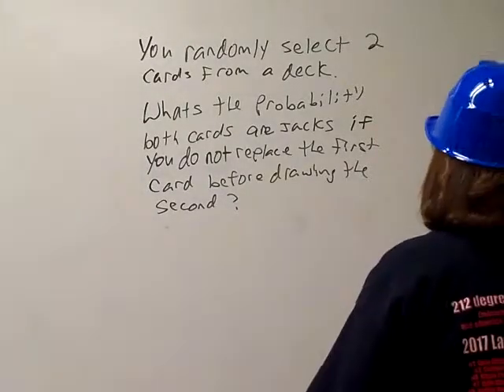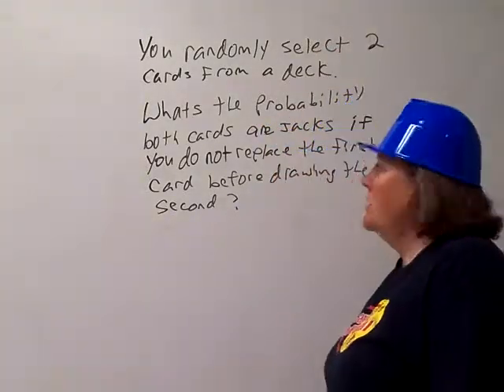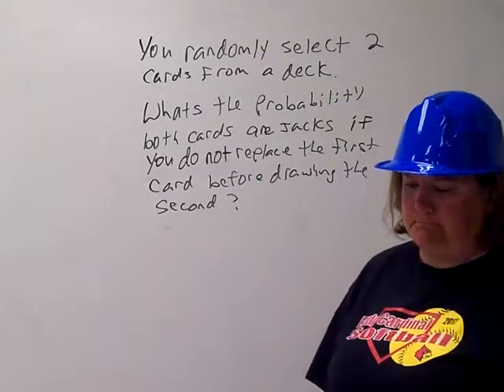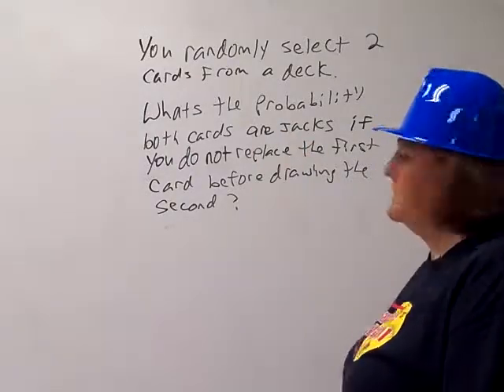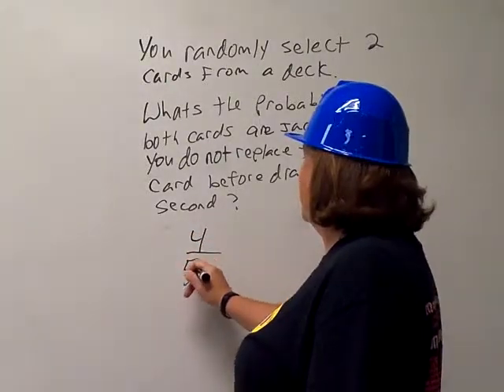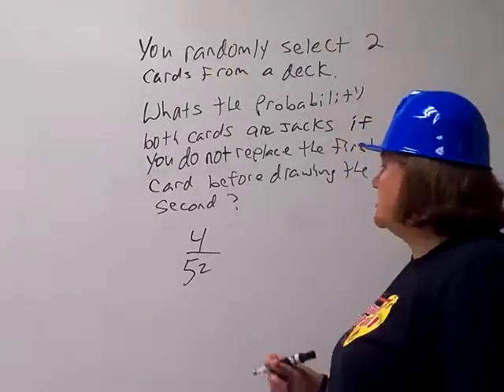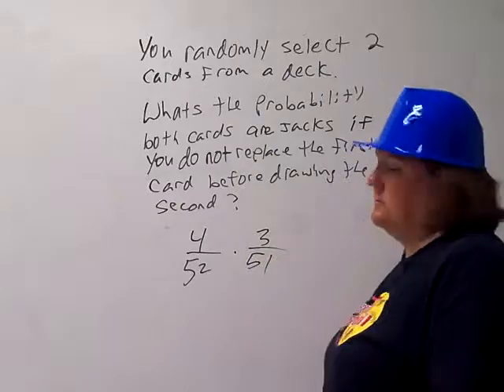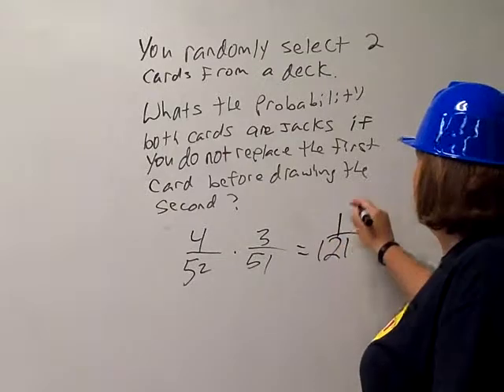Probability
Bell ringer
Algebra 2